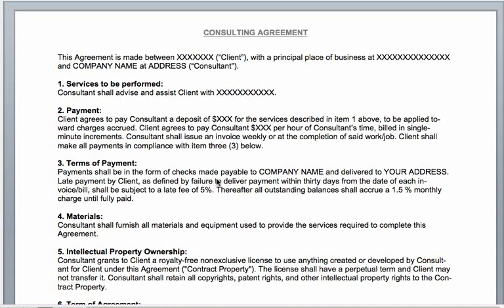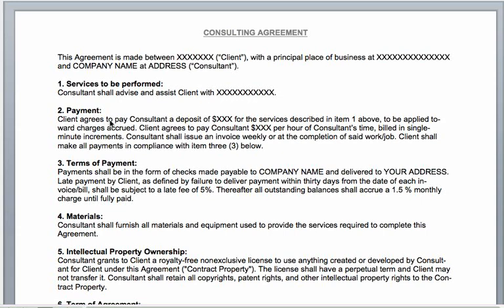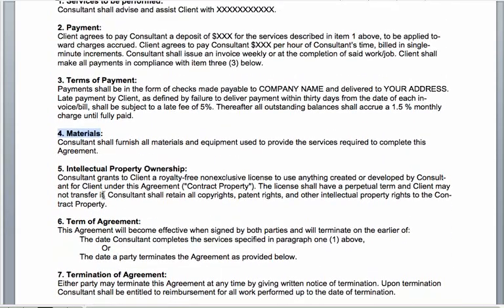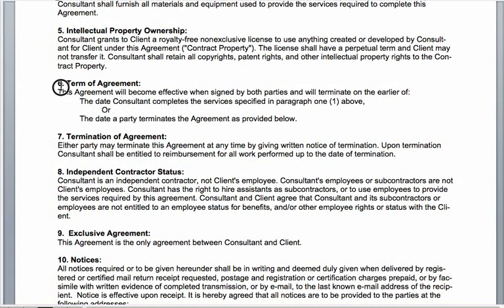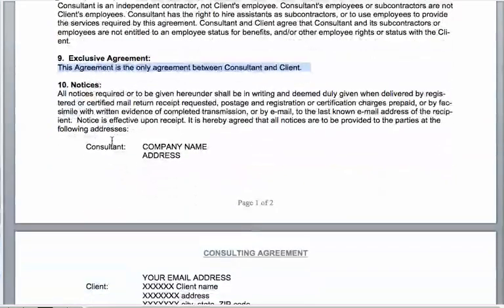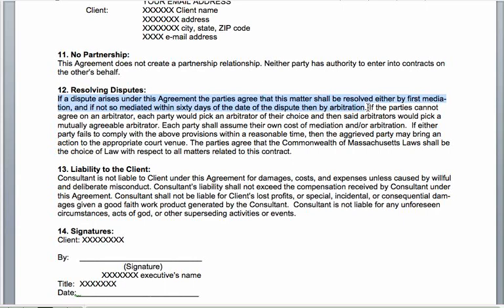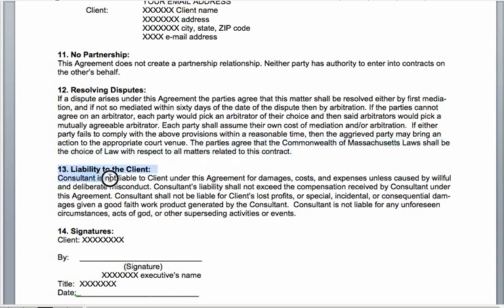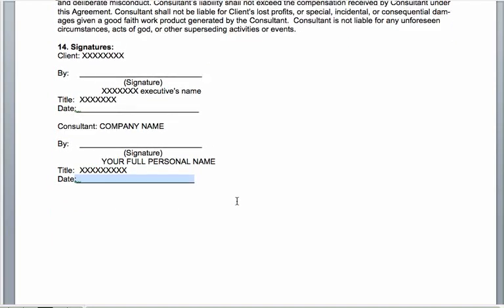How to write a consultant-friendly consulting agreement.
Step-by-step tutorial on how to write a consulting agreement/contract that protects a consultant legally and financially.

I created a template in Microsoft Word format if you'd like to view and use the consulting agreement I reviewed in this video. Please understand you use it at your own risk. I make no claims or assurances for it.